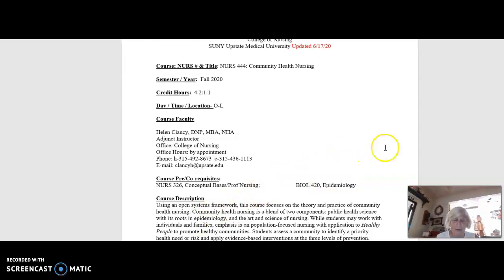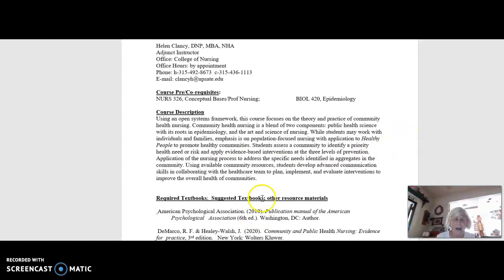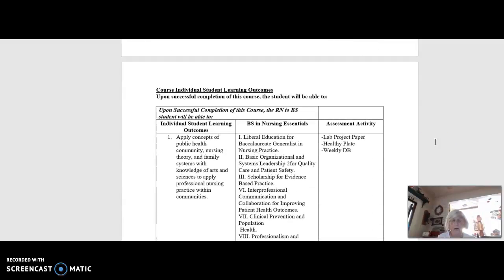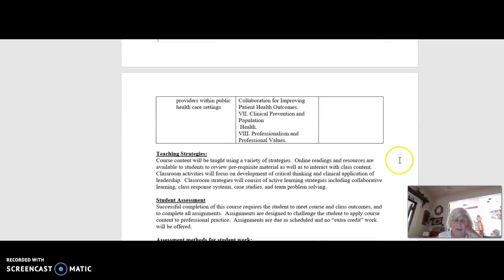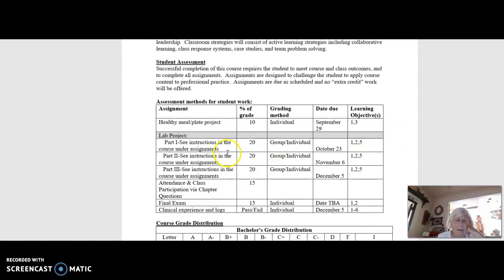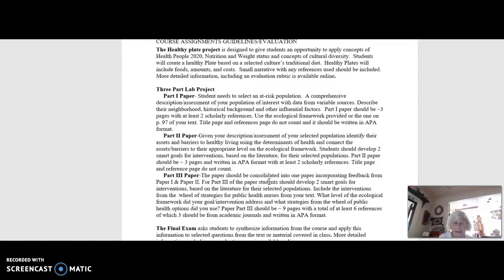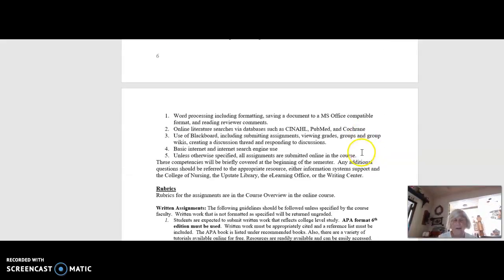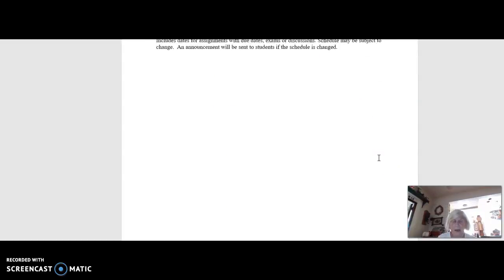Overview of Syllabus 444